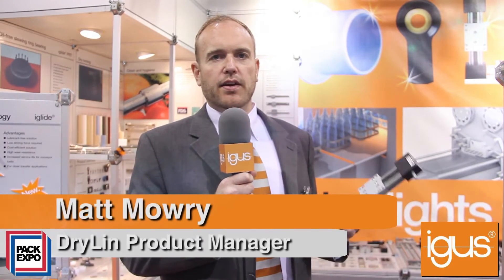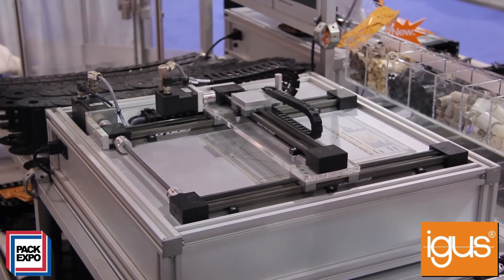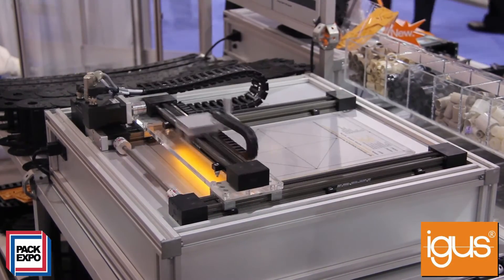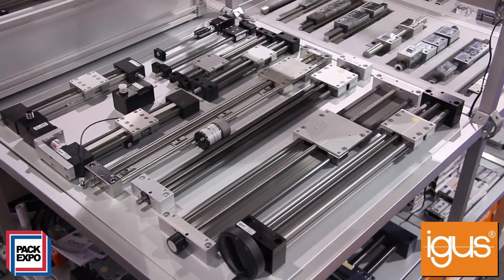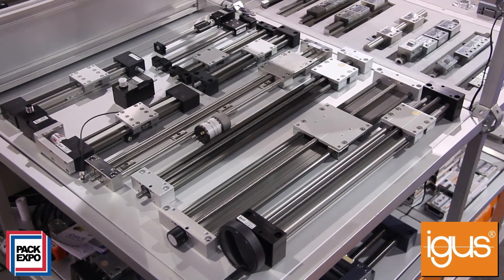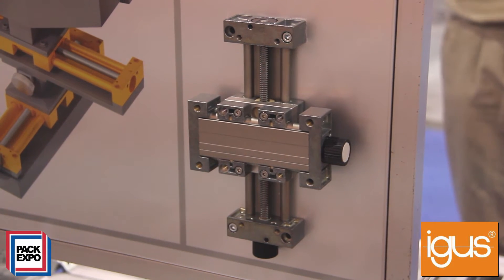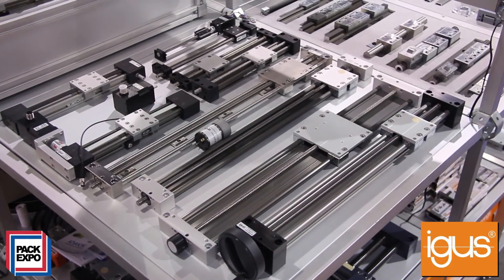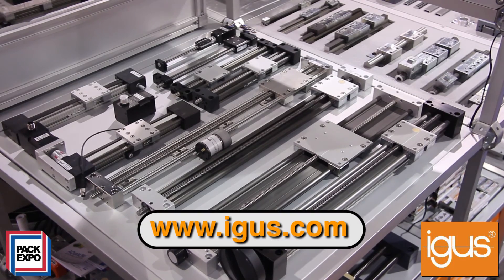Introducing the ZLW belt-driven linear actuators at PACK EXPO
Product Manager Matt Mowry explains the applications and benefits of the ZLW Belt Drives. This technology was developed for high-speed applications with low loads. It is extremely cost-effective versus ball bearing drive systems and work well in dirty, dusty environments and clean environments. These systems are superior  to ball bearings in high acceleration applications. ZLW Belt Drives feature quiet operation and are maintenance-free.

Questions?  Need to discuss a project?  Contact an expert